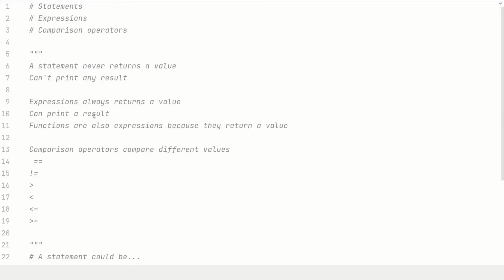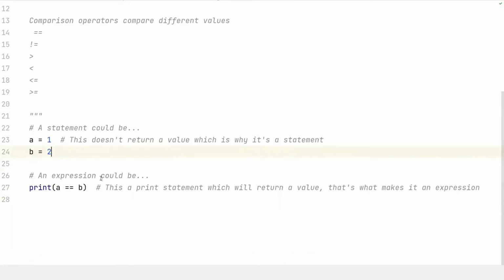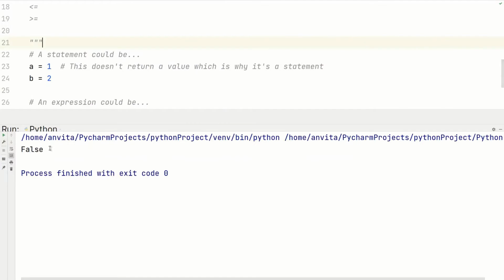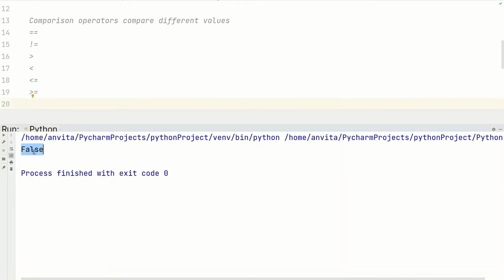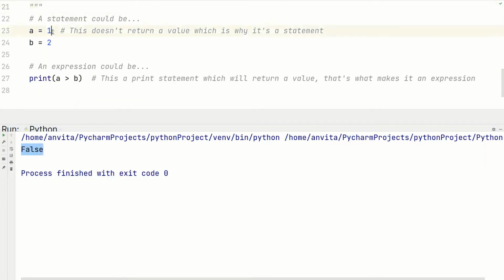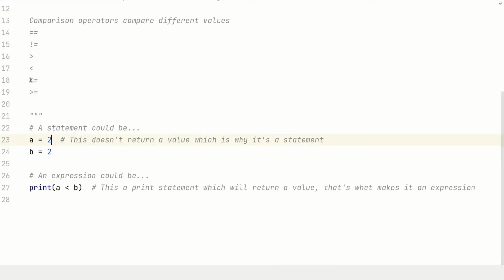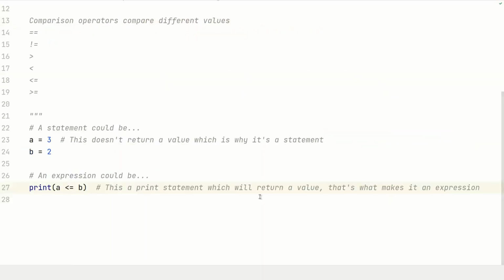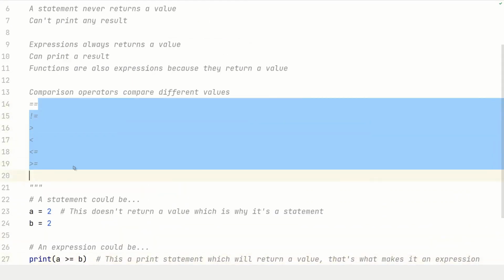Python with Anvita #19 - statements, expressions and comparison operators | Absolute beginner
Topics: statements, expressions and comparison operators
Pls watch in HD